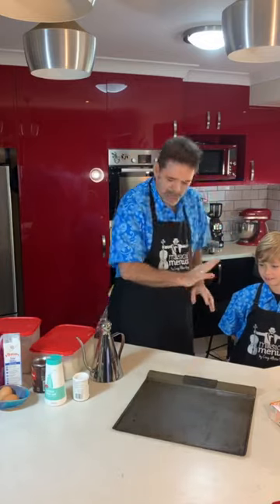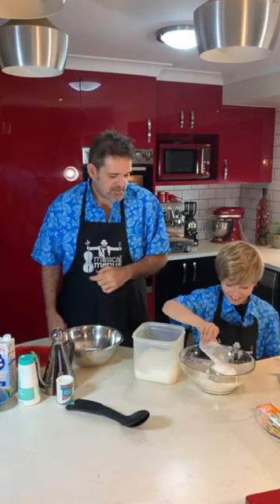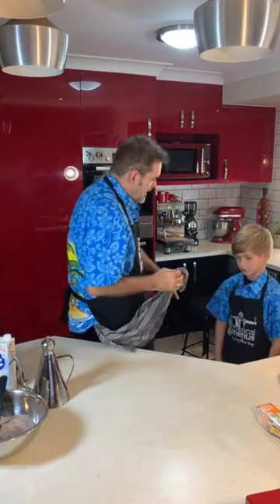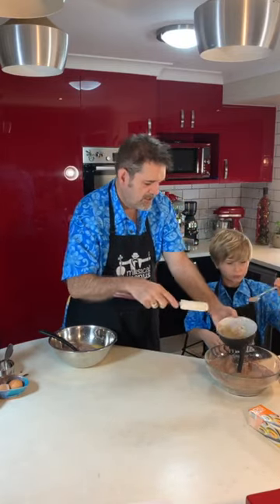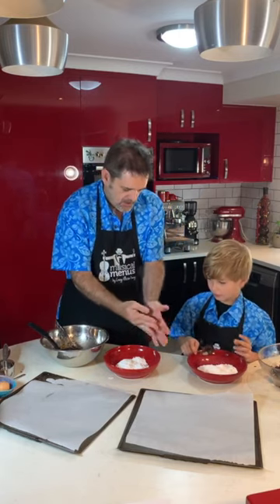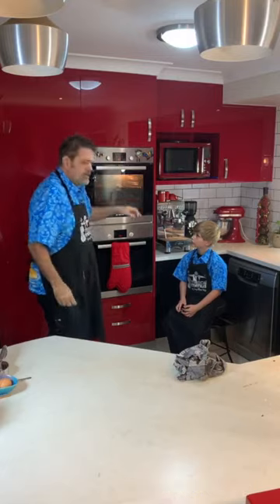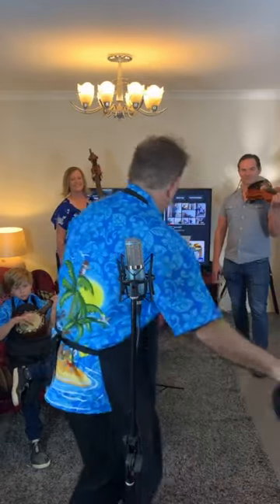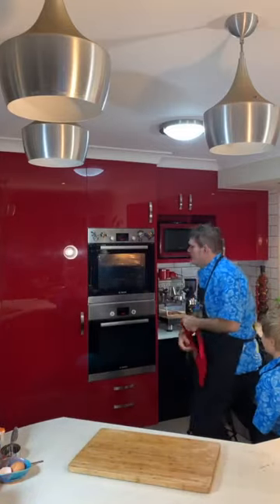Cooking with kids-Chocolate crinkle cookies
This video is about Cooking with kids-Chocolate crinkle cookies